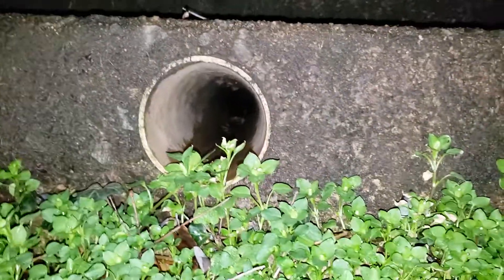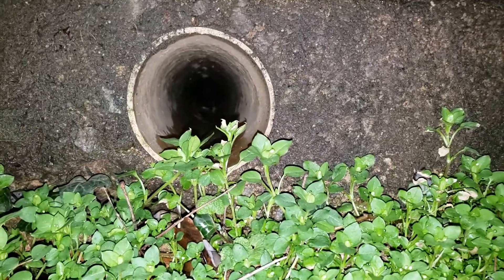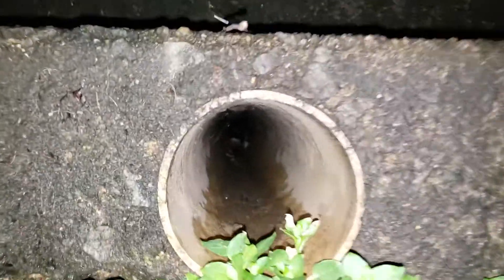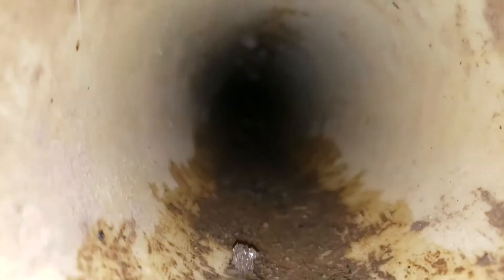Plugged Gutter Drain